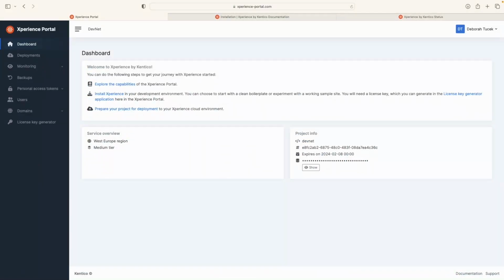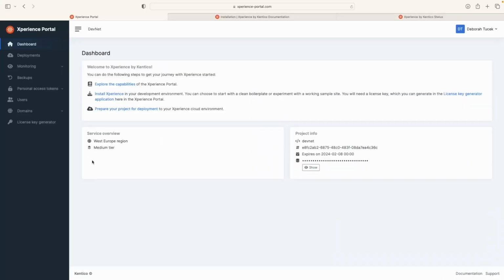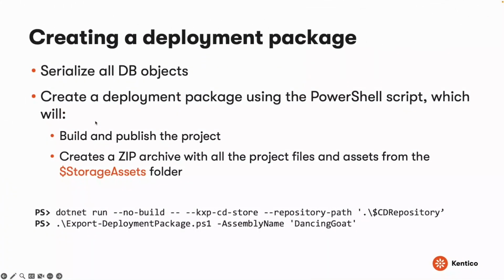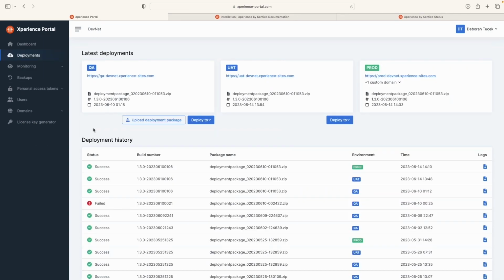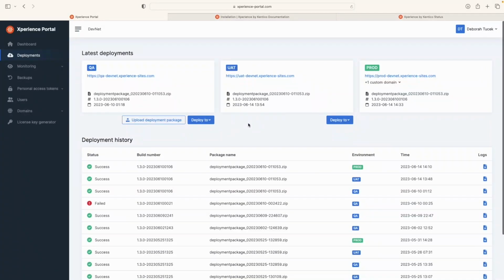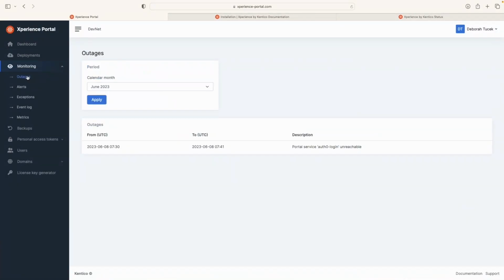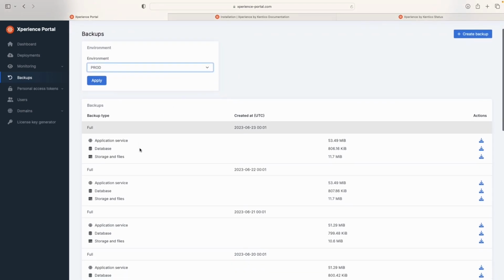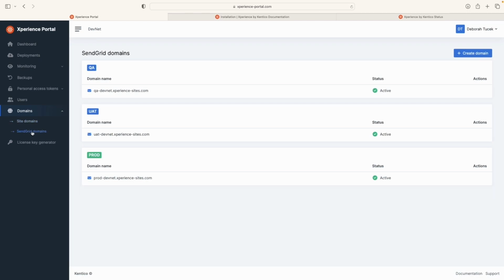Xperience by Kentico - Product Insights: Xperience Portal 07-2023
In this video, Debbie Tuček, the Director of Product, will guide you through the Xperience by Kentico SaaS subscription. Discover what happens after you buy the subscription, and what features you’ll have access to in the Xperience Portal.